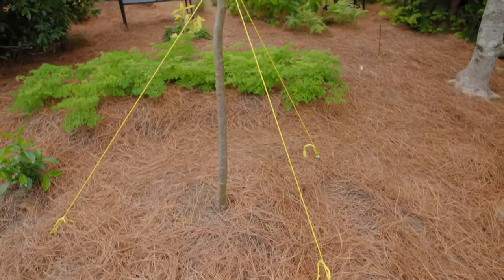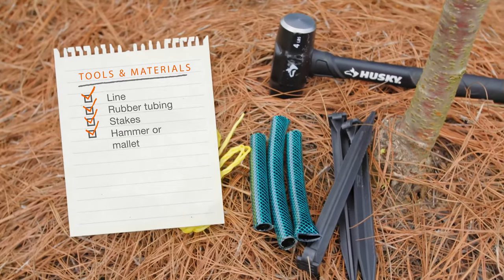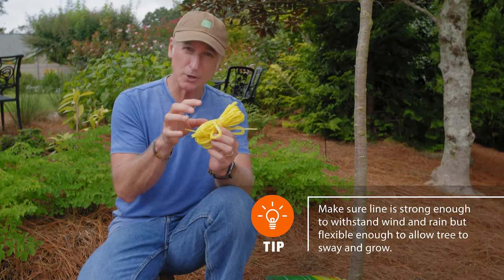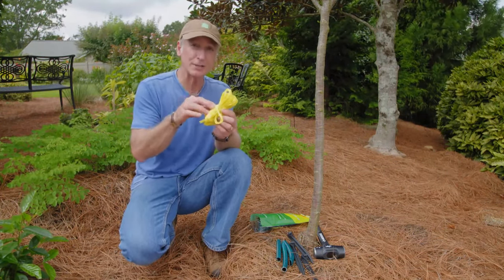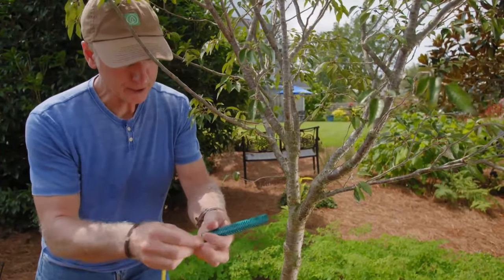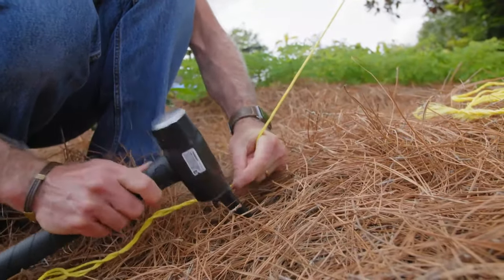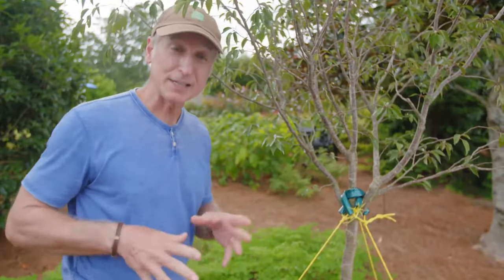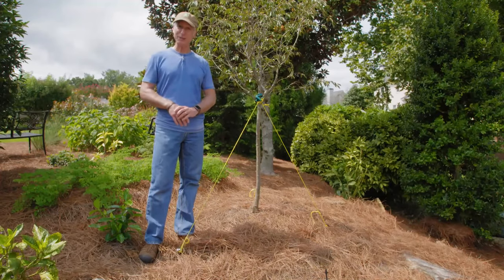How to Stake a Tree 🌳 | The Home Depot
Learn how to stake a tree with @joegardenerTV. If your new tree is top-heavy or frail enough to get knocked over, you should stake it until it’s strong enough to support its own weight. This video will teach you how to stake a tree and how to stake a leaning tree. For more related videos, see our Outdoor Living and Landscaping playlist

Visit our How to Stake a Tree guide for more details

Follow the steps below to stake a tree:
0:00 How to Stake a Tree
0:54 Tools & Materials
1:54 Step 1: Determine how many lines are needed
2:23 Step 2: Position and tie the line
2:54 Step 3: Secure the line with a stake